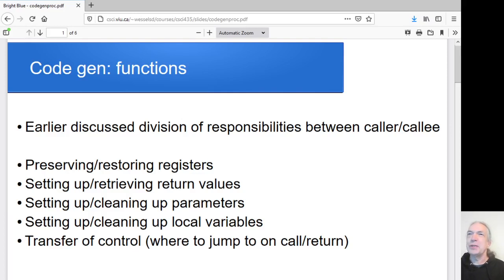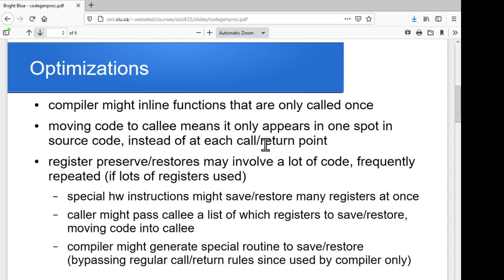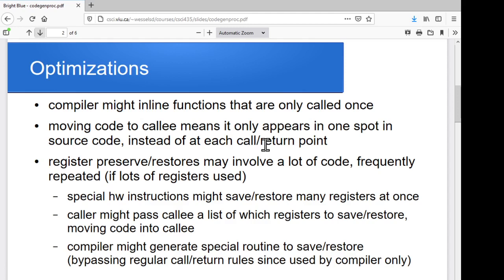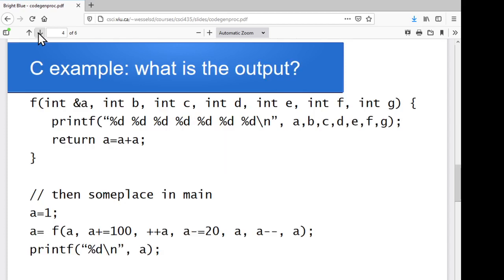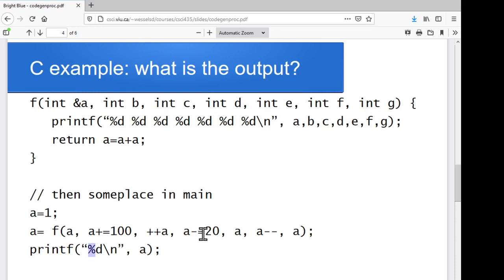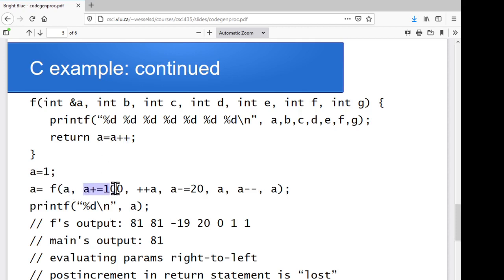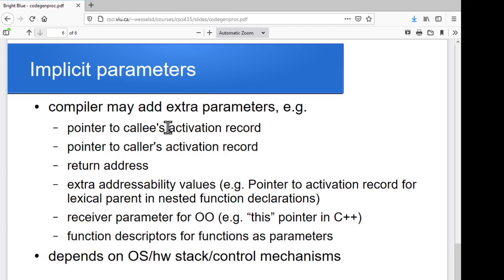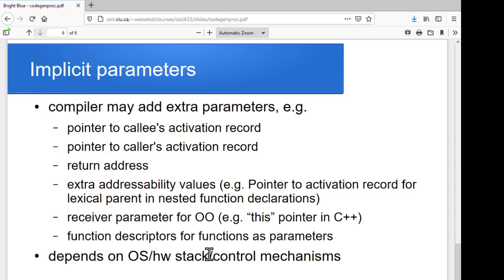Code generation: subroutine calls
A look at the compiler issues relating to code generation for subroutine calls and returns (parameter evaluation and passing, division of responsibilities, opportunities for optimization)